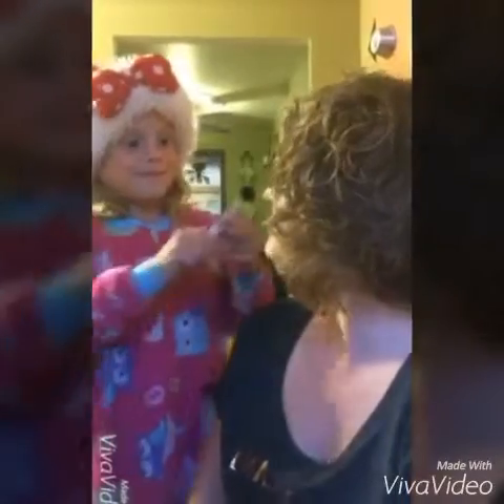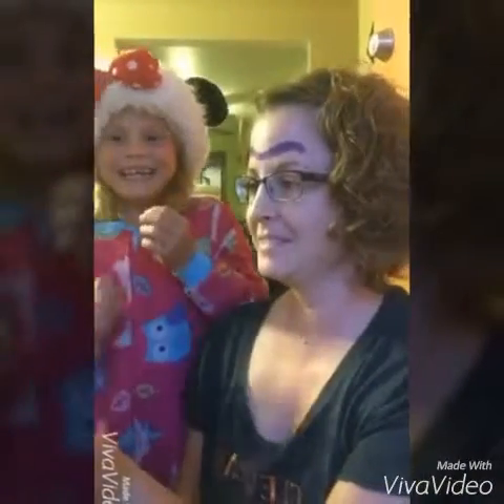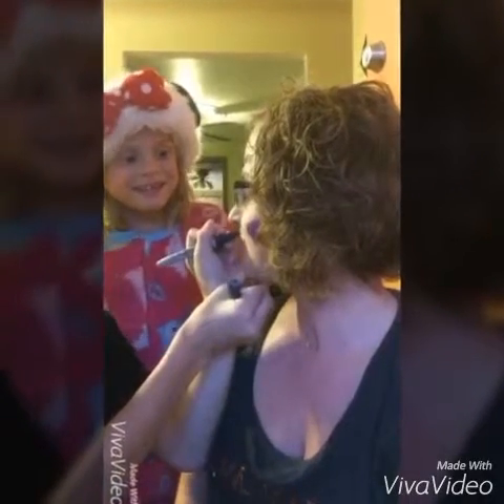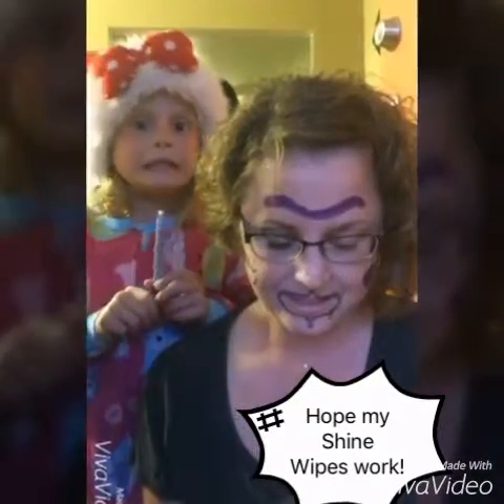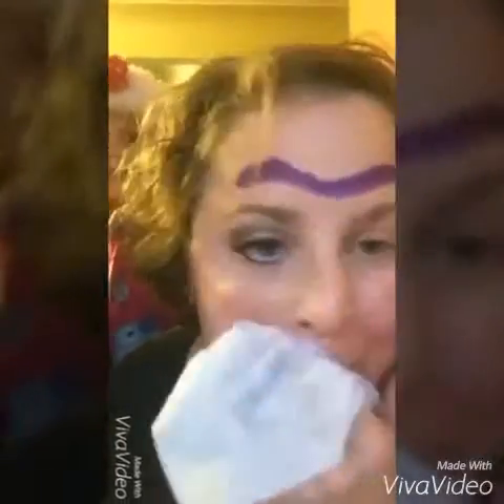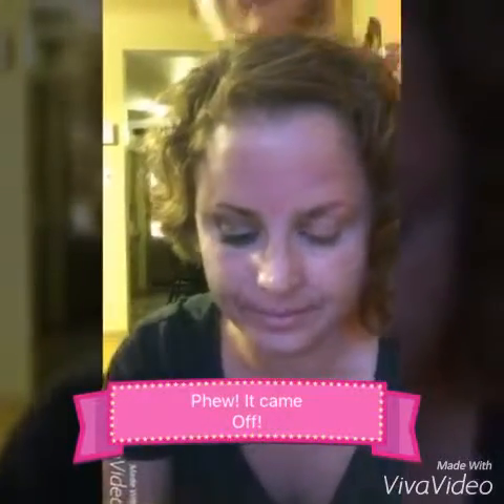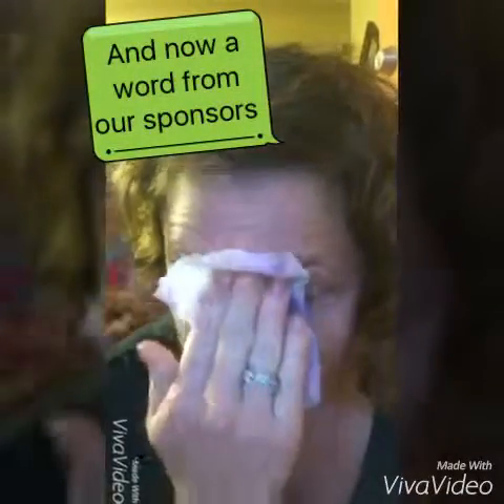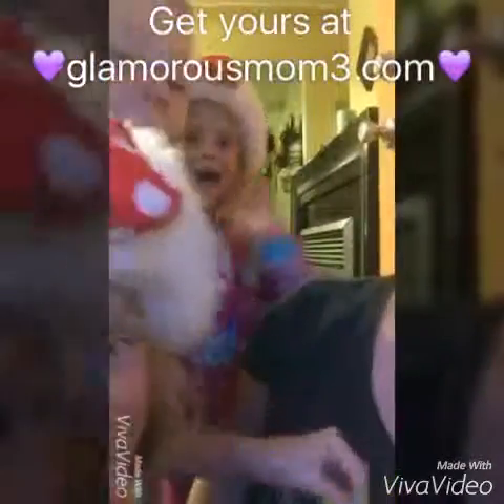I let my kids draw on my face with PERMANENT MARKER! Younique Shine Wipes to the rescue!